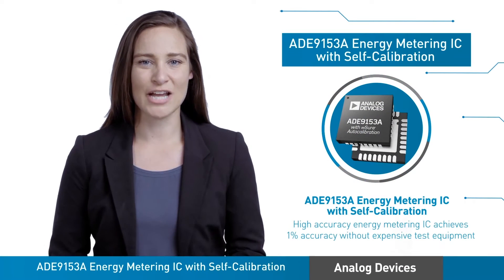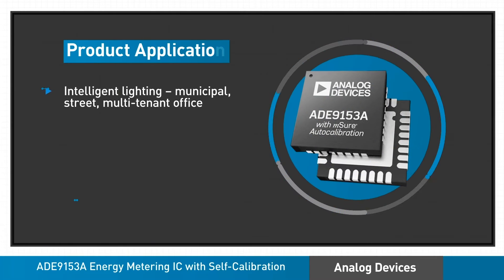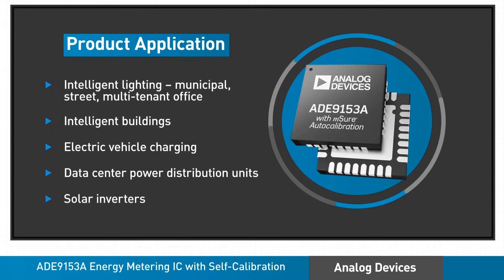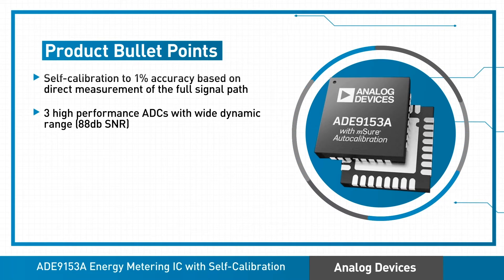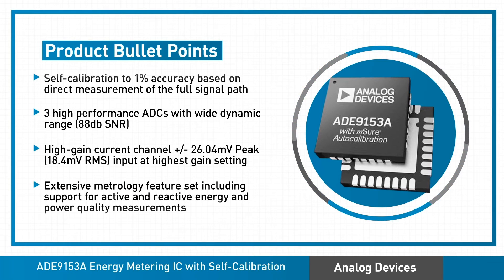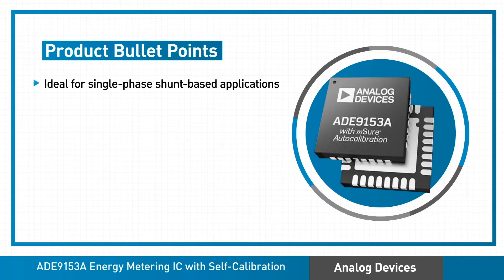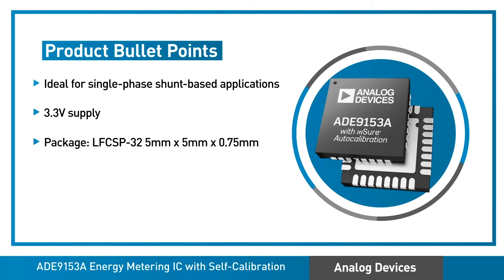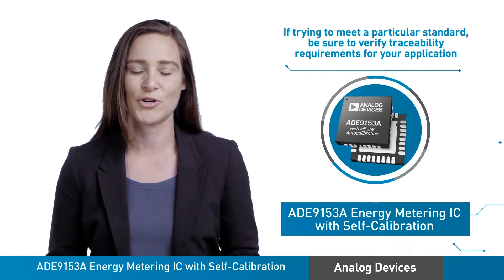Analog Devices' ADE9153A energy metering IC with self-calibration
Learn more about the features and benefits of the ADE9153A energy metering IC from Analog Devices.